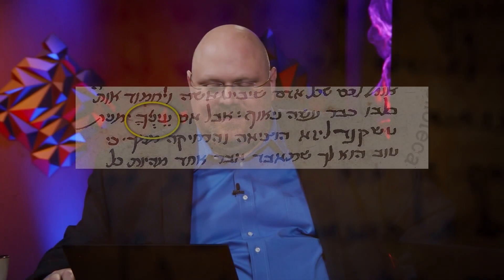The Danger of Comparing Translations